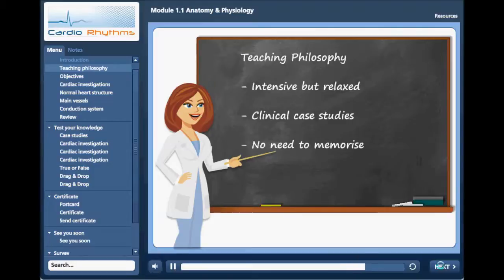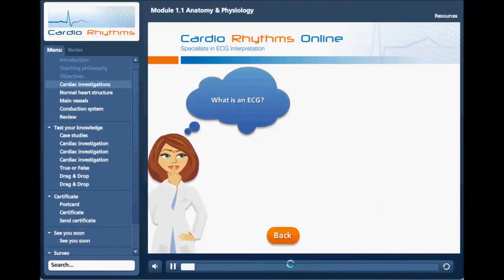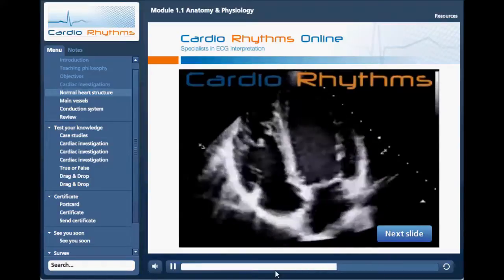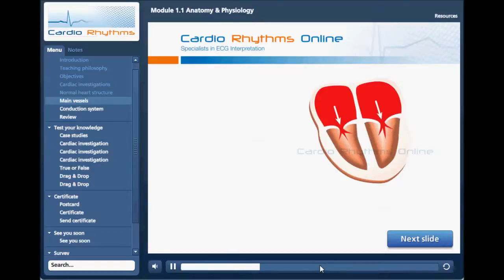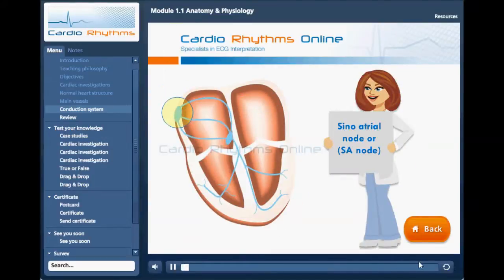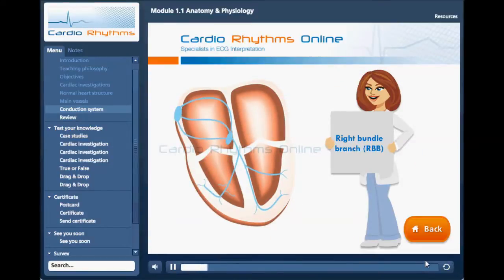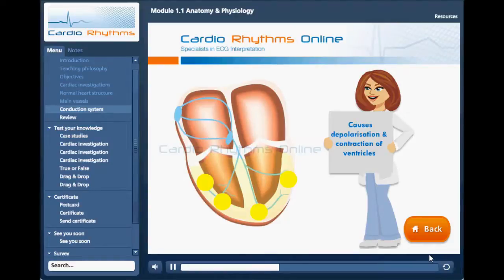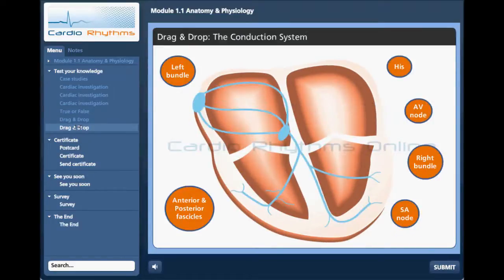Module 1.1 Cardiology Basics, Anatomy & Physiology.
Welcome to Cardio Rhythms Online YouTube Channel.

This module "1.1 Cardiology Basics, Anatomy & Physiology" is part of a series of modules in ECG Interpretation available on our website. This is a screen cast; for the full interactive experience and quiz please go to our blog or direct link:

Happy rhythms.